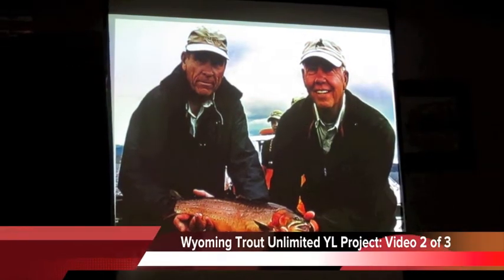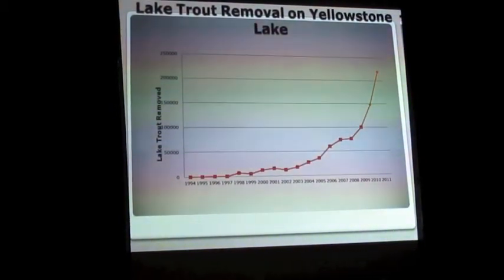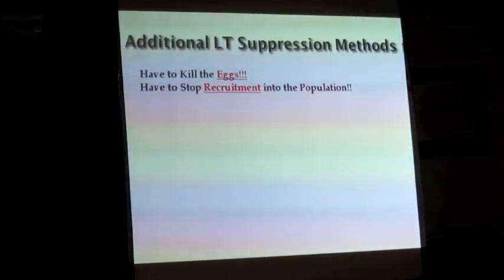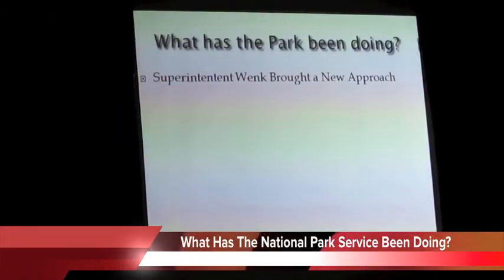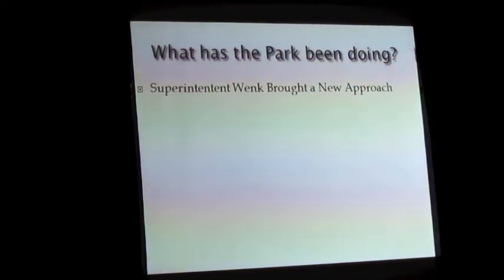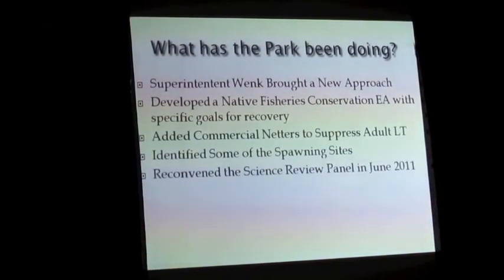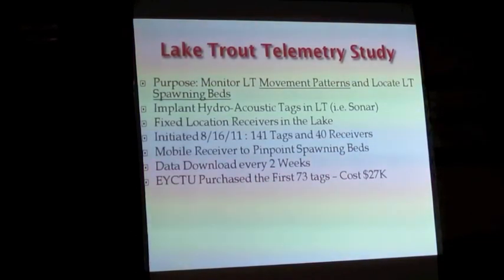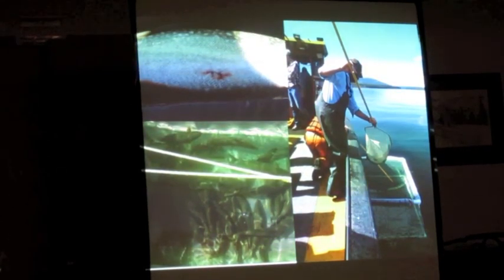Yellowstone Lake Trout Problem Explained: Part 2 | Yellowstone Cutthroat Trout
According to recent and ongoing studies, the Mackinaw or Lake Trout is indeed the main problem when it comes to the declining population of Native Cutthroat Trout in Yellowstone. Can anything really be done? Recently I attended and shot video of this excellent presentation put on by Wyoming Trout Unlimited YL Project Manager Dave Sweet.

Yellowstone Lake Trout: Save The Yellowstone Cutthroat Video Series. Many are aware that there is a problem with Yellowstone Lake but do you know what that problem is? If you ever wanted to really understand what is going on at Yellowstone Lake - watch these videos to learn all about the Yellowstone lake trout problem. This is Yellowstone Lake Trout Problem Video Two.

The Dubois Anglers and Wildlife Group, a non-profit Organization in Dubois, Wyoming recently held a presentation by Dave Sweet, Project Manager for the Yellowstone Lake Project. This was a fascinating presentation.

"Lake Trout in Yellowstone Lake may have been introduced into the Park as far back as 1896. A Dubois Anglers and Wildlife Group Member stated: "After listening to Dave Sweet (Yellowstone Lake Special Project Manager, WY TU) give a presentation on the issue, I feel like there may be a glimmer of hope! Dubois Anglers and Wildlife Group (DAWGS) made a contribution to help purchase equipment for the research project."

I shot and edited this video project for the DAWGs and put it on their website. Decided that 2 is better than one and am also making a post about this presentation here. (Plus it gave me a chance to fix up a few errors I had on the first set)

The Dubois Anglers and Wildlife Group donated a little over $2K to purchase deep water tracking devices to follow the spawning habits of the Mackinaw in Yellowstone Lake.

Best wishes to you and yours,
Bradley Marlow

"Come Fly Fishing With Us!"

Feeling Social About Fly Fishing?

MFlyShop.com and Marlow's Fly Shop logo(s) are copyright Big Sprout Productions, LLC and Marlow's Fly Shop